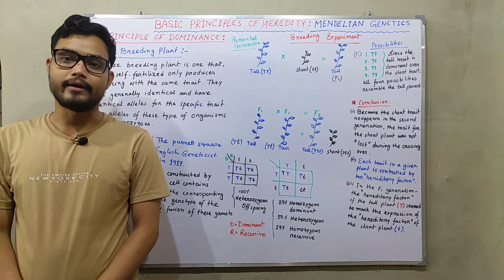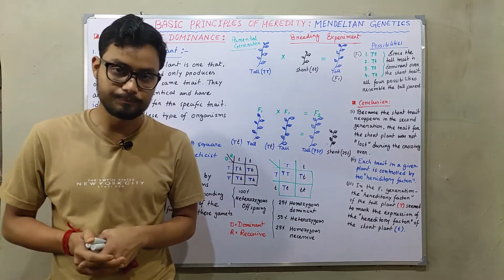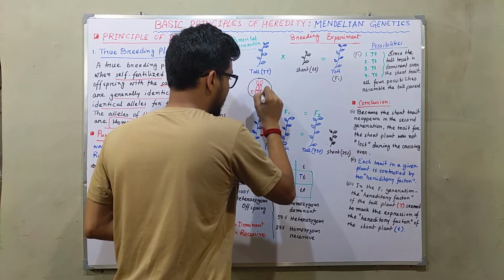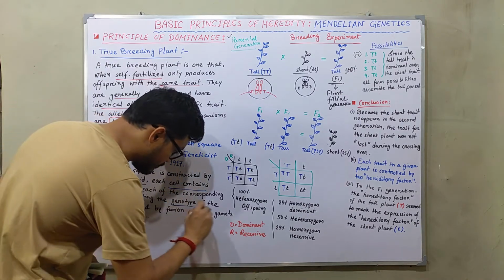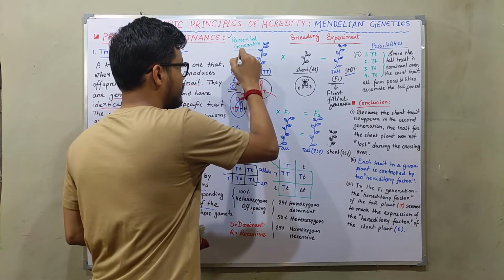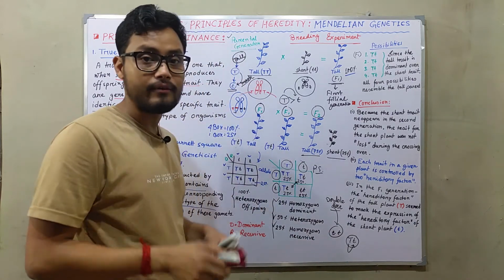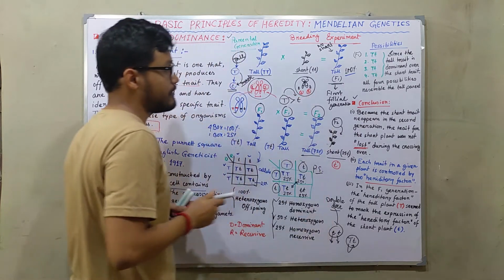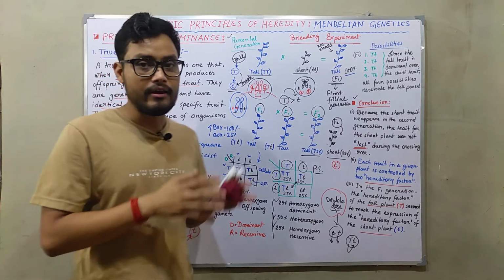Mendelian Genetics : Principle of Dominance | B.Sc Genetics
Mendel's law of dominance states that in a heterozygote, one trait will conceal the presence of another trait for the same characteristic. Rather than both alleles contributing to a phenotype, the dominant allele will be expressed exclusively.
I make these videos intending to educate others in a motivational/inspirational form. Unfortunately, I do not own the pictures/images that I use in most cases. Our understanding is that it is in correlation to Fair Rights Use. However, given that it is open to interpretation if any owners of the content image would like us to remove the video, I have no problem with that and will do so as fast as possible.
Lastly, these videos are to educate people entertainingly.